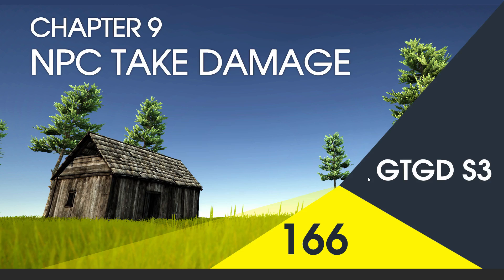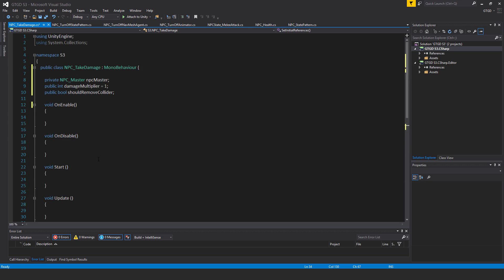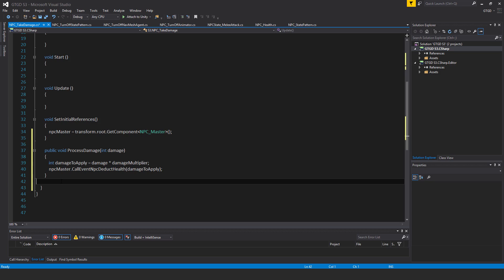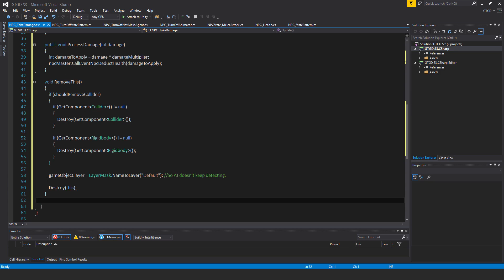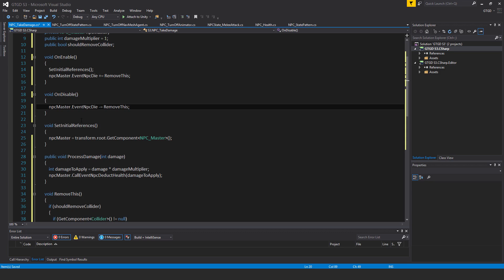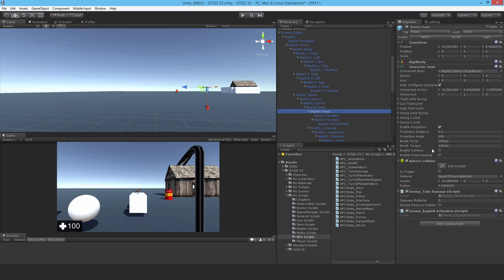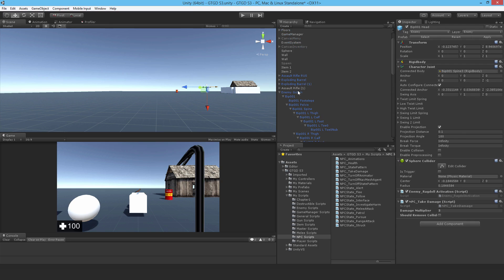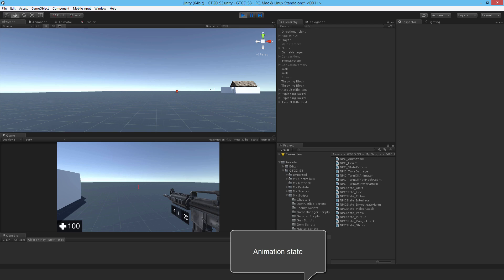[166] NPC Take Damage - How To Make A Game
Now the NPC will take damage! About time!